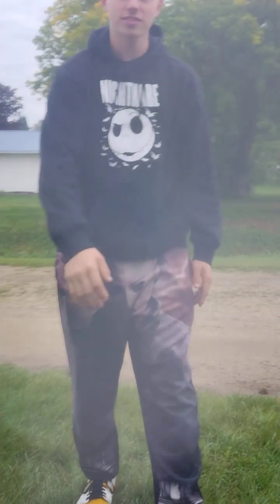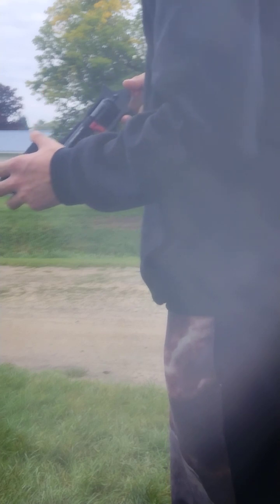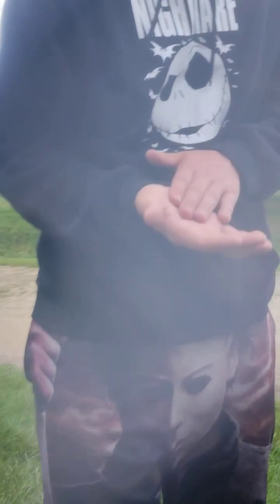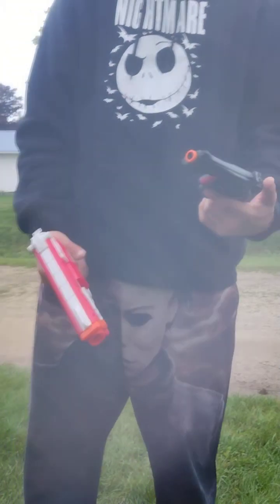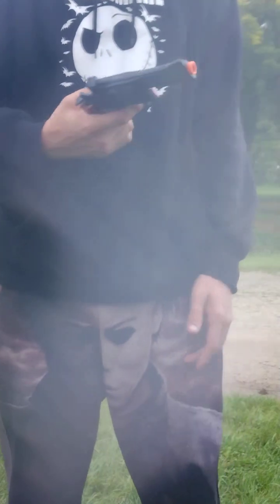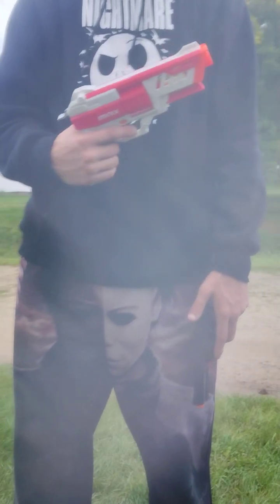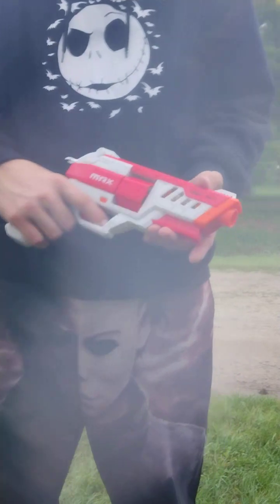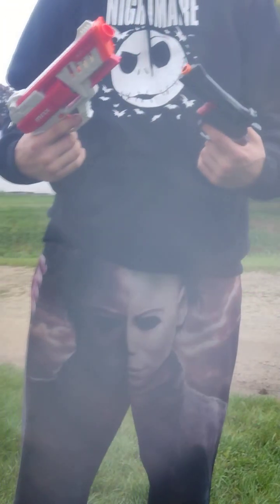4 MONTHS OF NERFING ON YOUTUBE